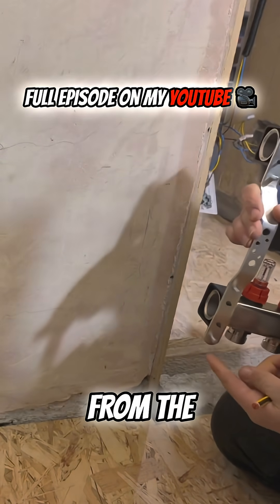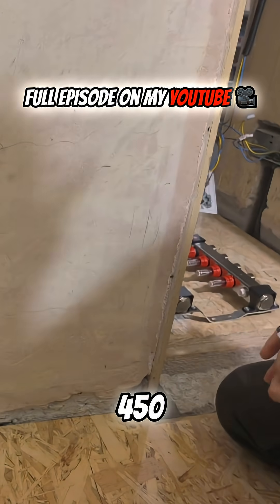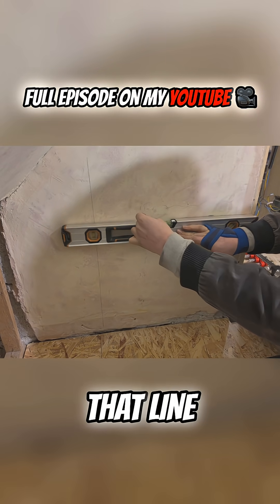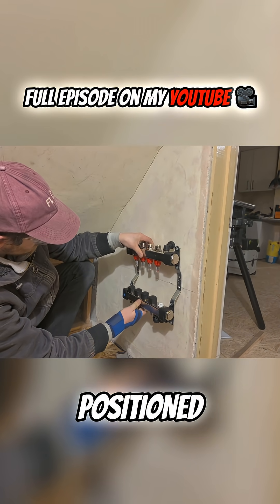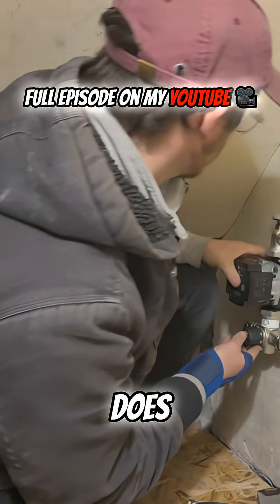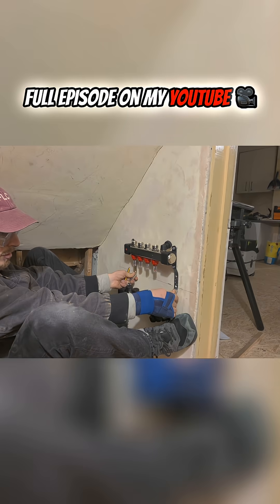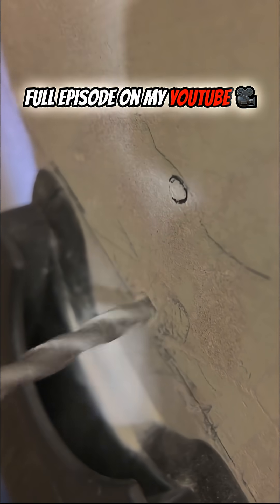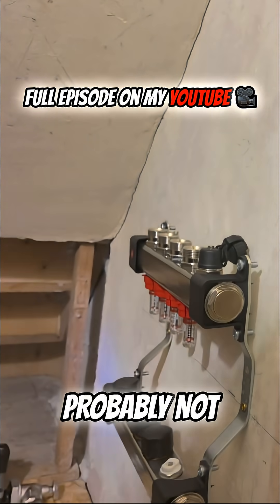Underfloor Heating Manifold: Precise Installation Guide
Accurate manifold placement requires precise measurements. See how to measure 450mm from the floor, extend a level line, and ensure sufficient space for the pressure gauge. Leveling is ideally a two-person job!